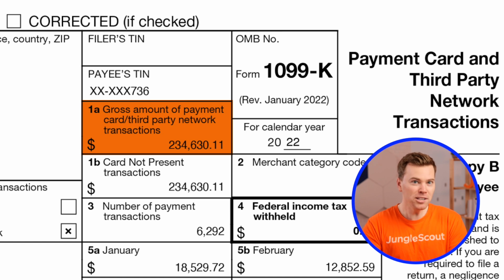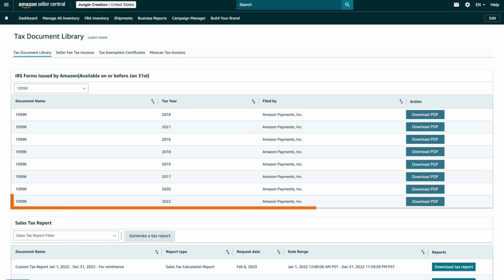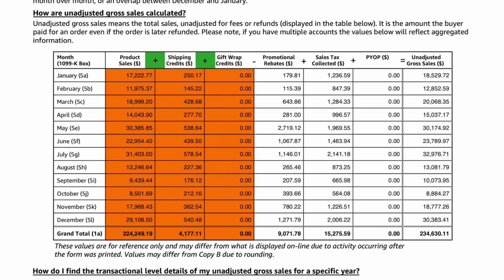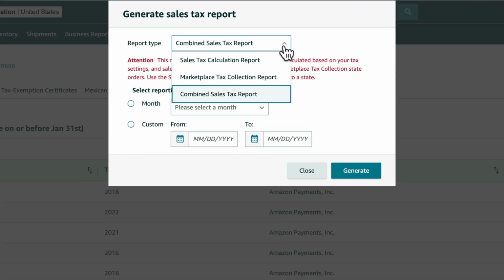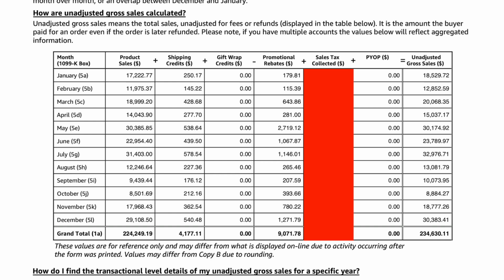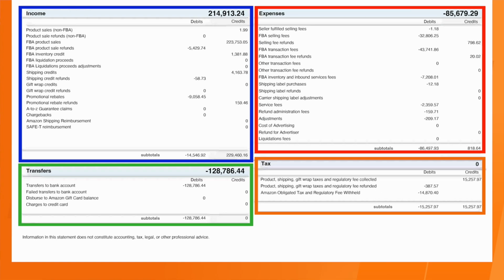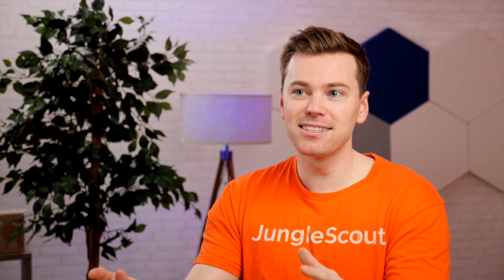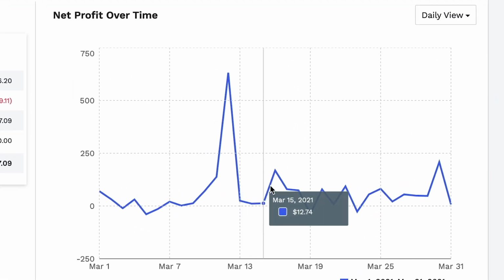Sellers, AVOID THIS MISTAKE When Filing Your Taxes in 2023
Businesses are taxed on their profits, not revenue. But how exactly do you figure out what your profits are?

We’re explaining Amazon FBA taxes, including sales tax & income tax. We’re showing you how to use Amazon’s 1099-K form, as well as a year-end sales report  & year-end expense report. Using these three reports when doing your Amazon FBA taxes this year will ensure you’re narrowing down your revenue to profits. This is key, so you don’t overpay! Two of these reports can be found in Seller Central, and one of them you’ll have to find elsewhere. We’re showing you how to use Jungle Scout’s Sales Analytics to locate that last report.

First, your 1099-K form will show you your gross revenue. There are some new regulations this year regarding this form, so watch this video for all the most up-to-date info.

The next Amazon taxes report is the year-end sales report. This will give you a breakdown of all your Amazon sales, Amazon expenses, sales tax, and bank transfers.

Finally, using Jungle Scout’s Sales Analytics, you can account for your cost of goods sold, operating expenses, and any other expenses associated with your Amazon account. Downloading your profit & loss statement for the year will show you your profits, which is what you’re on the hook for paying taxes.

… Remember to bookmark this video so you can always come back and jump right into any section by selecting a timestamp below ⬇️

0:00 Avoid this mistake when filing your taxes
0:35 The 3 forms you need to do your taxes
1:02 Using the 1099-K Form
2:38 What you need to know about sales tax
4:47 Using the Year-End Sales Report
5:47 Using the Year-End Expense Report